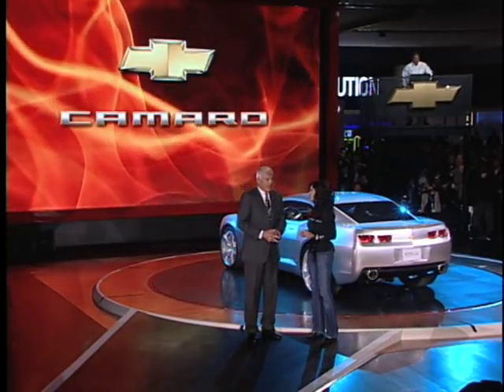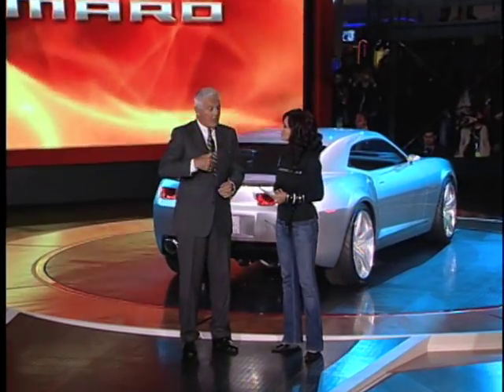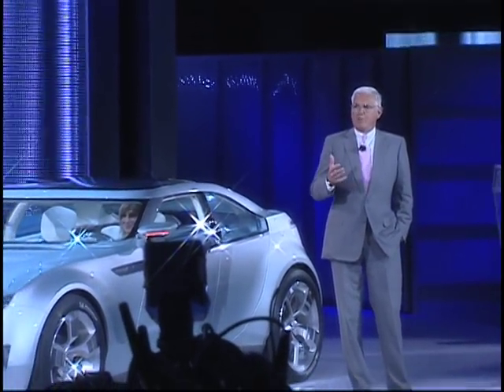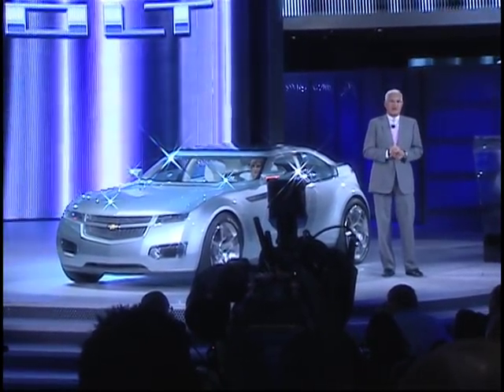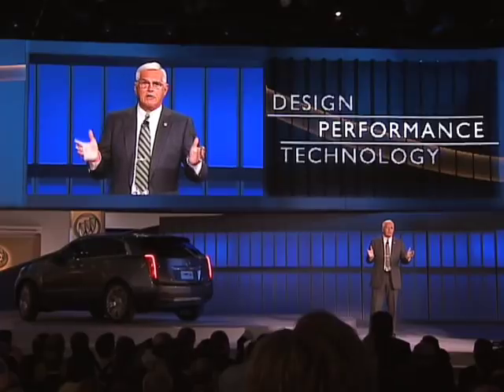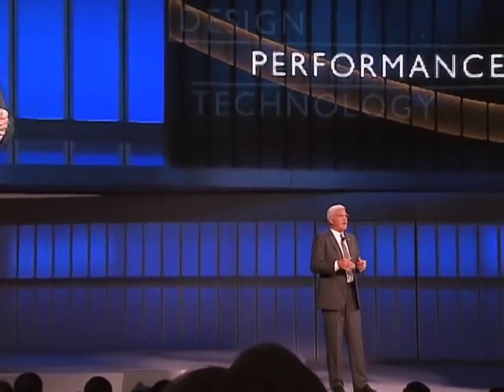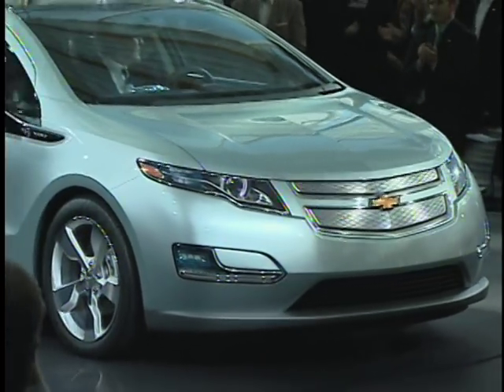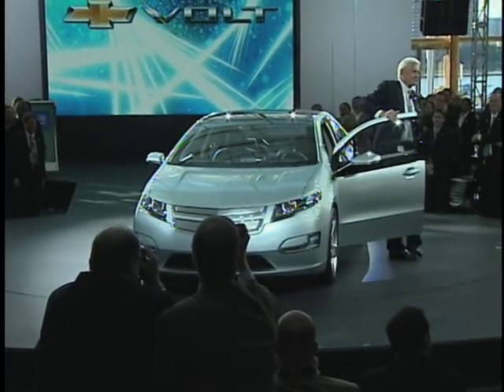Bob Lutz Retires from General Motors